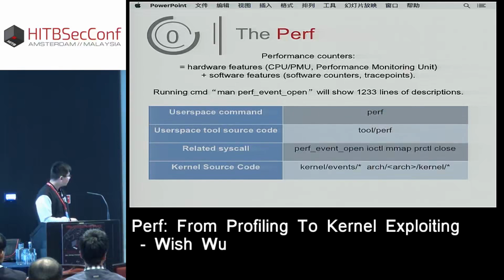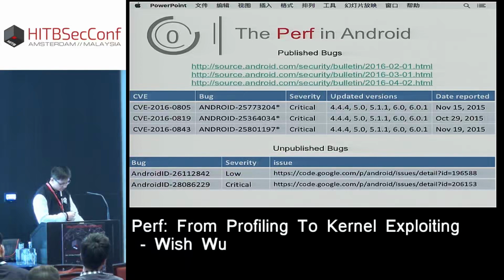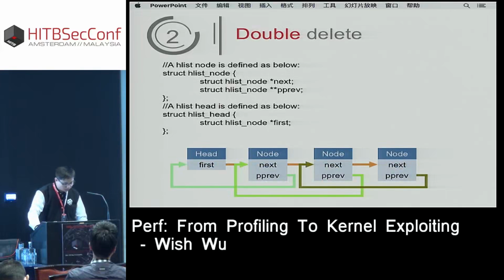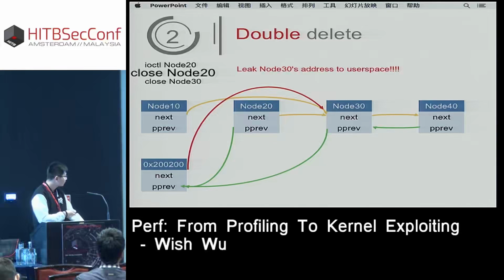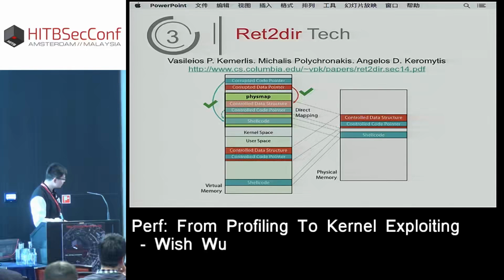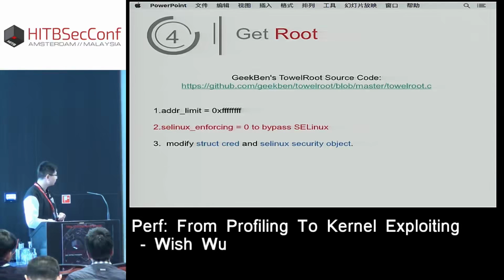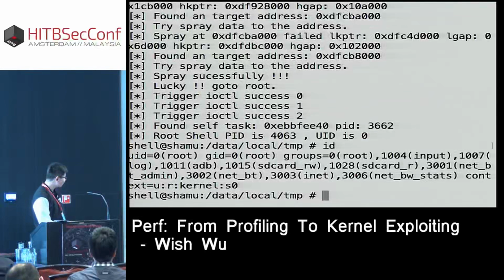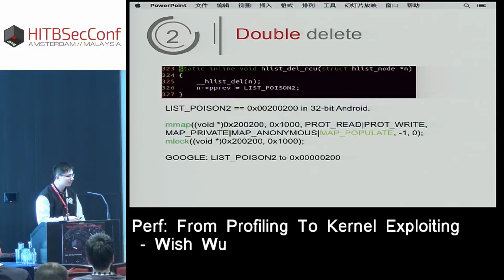Perf From Profiling To Kernel Exploiting Wish Wu